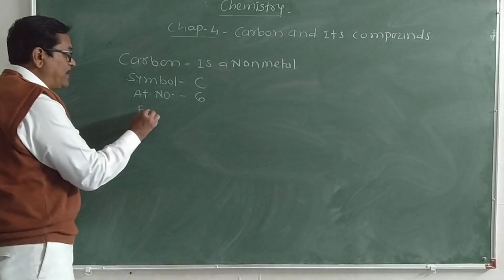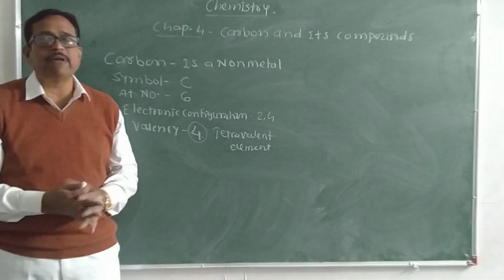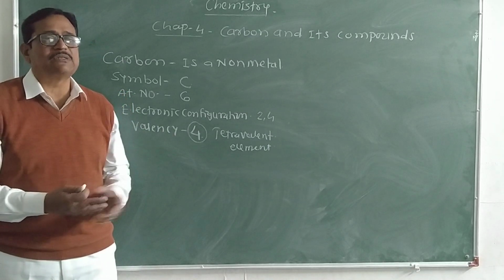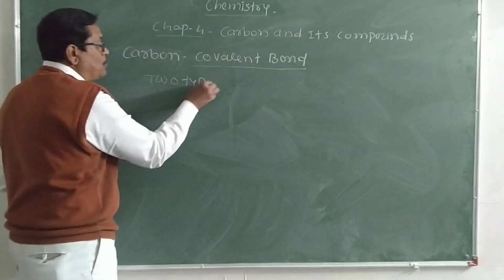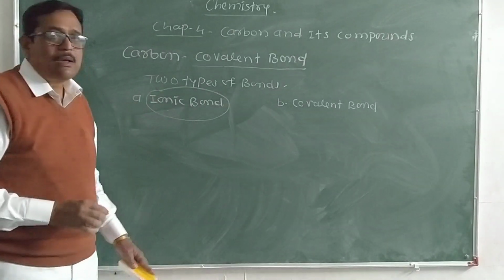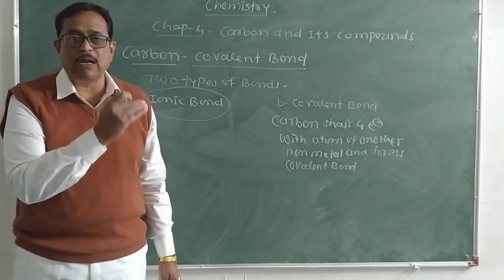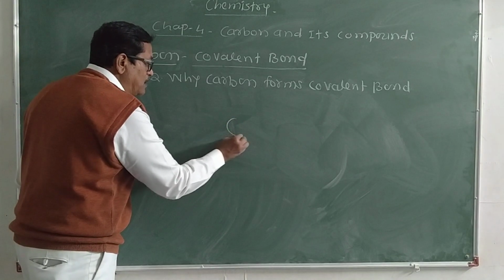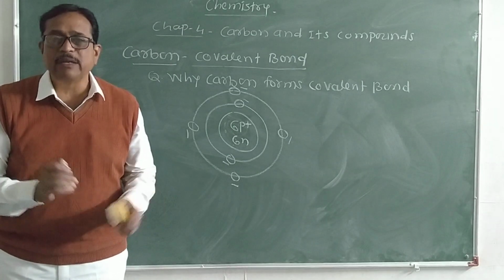Carbon and It's Compounds , Covalent bonds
chemistry of carbon compounds